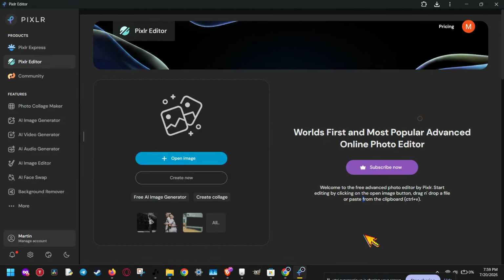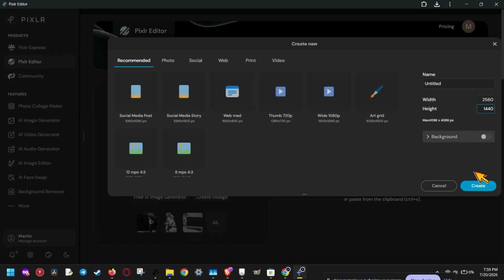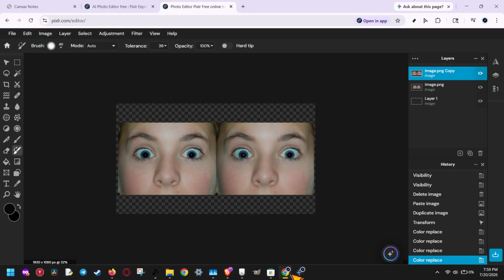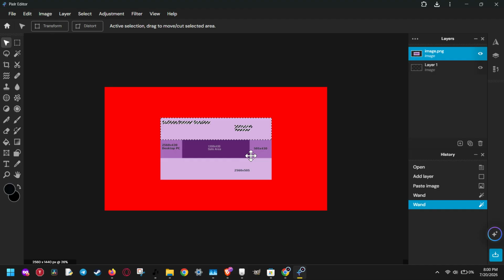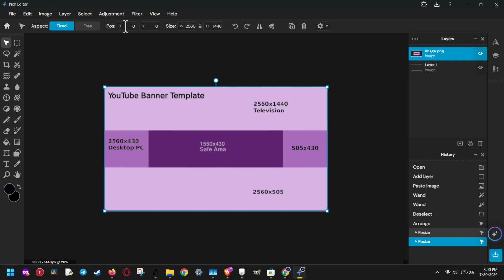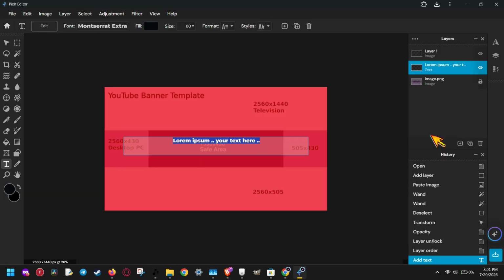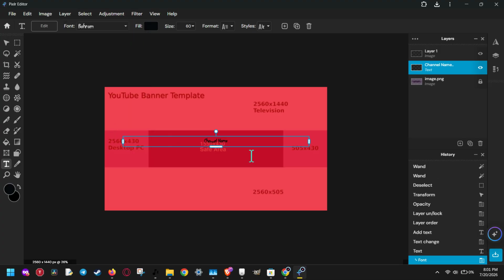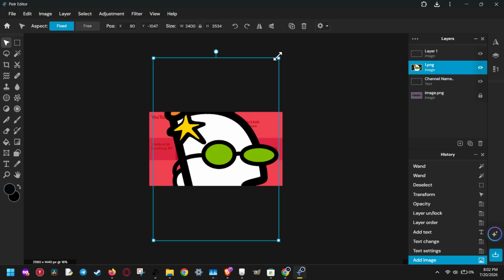How To Make A YouTube Banner In Pixlr (Easy Guide)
Learn how to make a professional YouTube banner in Pixlr using the correct canvas size, safe area template, text tools, and logo placement.
Create a clean channel banner that looks great on desktop, mobile, and TV with this beginner-friendly step-by-step guide.

🕚Timestamps:
0:00 Intro
0:18 Set Up The Canvas
1:01 Guard The Safe Area
1:52 Add Design Elements
2:47 Final Tips And Outro

✍️What You'll Learn In This Video:
• How To Set The Correct YouTube Banner Canvas Size In Pixlr
• How To Use A YouTube Banner Template To Protect The Safe Area
• How To Add Text, Logos, And Branding To A Pixlr Banner
• How To Adjust Layers And Opacity For Better Design Control
• How To Create A Professional Channel Banner For Any Niche

💡Pro Tips:
• Keep your most important text inside the center safe area so it never gets cropped.
• Use high-contrast text colors to make your channel name easier to read.
• Don’t overload the banner with too many elements; simple designs often look better.
• Upload a transparent PNG logo for a cleaner, more professional result.
• Export in high quality so your banner stays sharp across all devices.